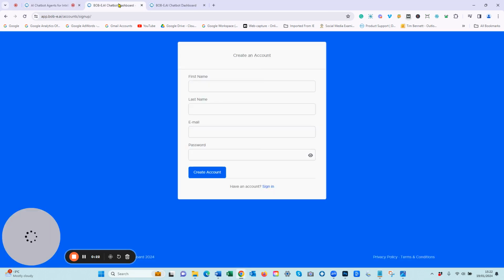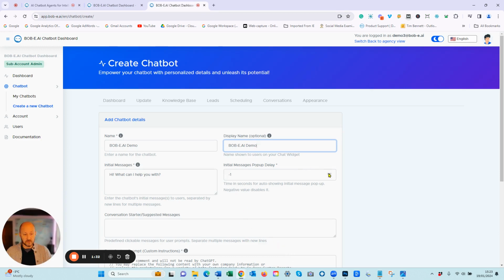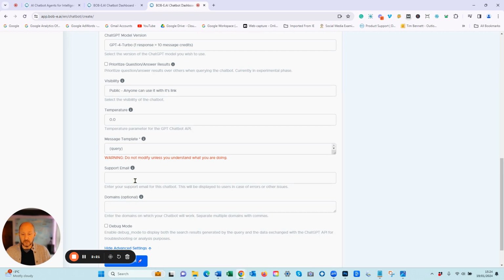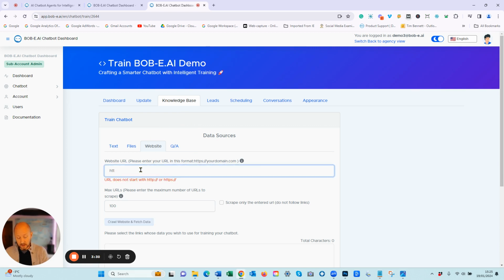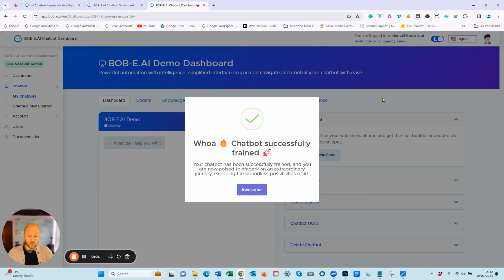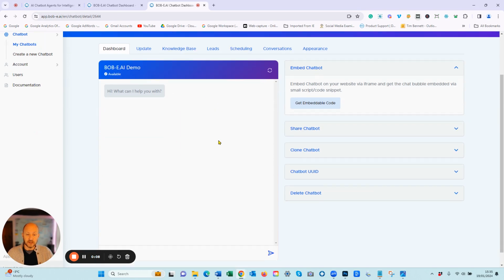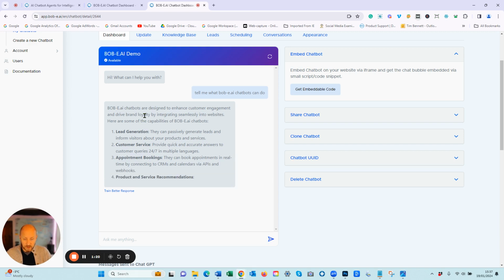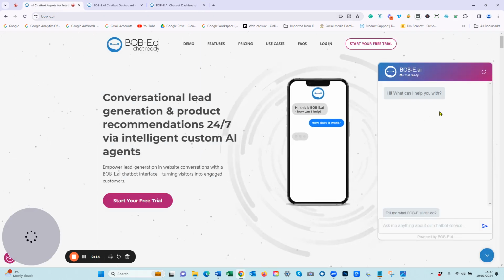BOB-E.ai | Setting up an AI Chatbot for free with BOB-E ai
In this video, I'll give you a quick demo of how super easy and quick it is to set up a new chatbot for your website using BOB-E.ai. I'll guide you through the process of creating an account, setting up the base information for your chatbot, and training the AI agent.